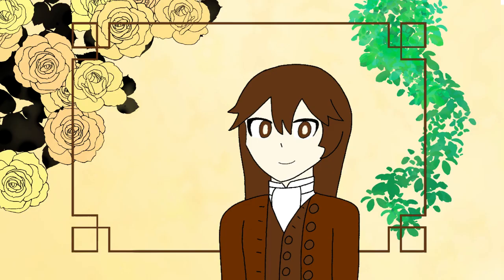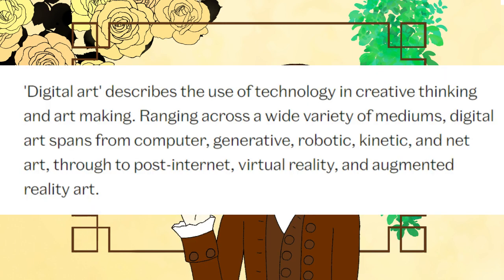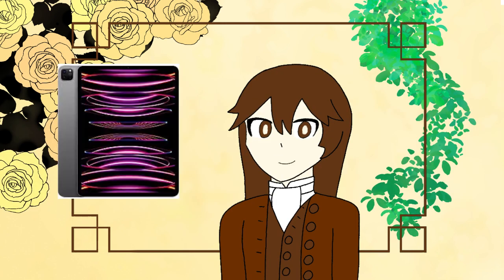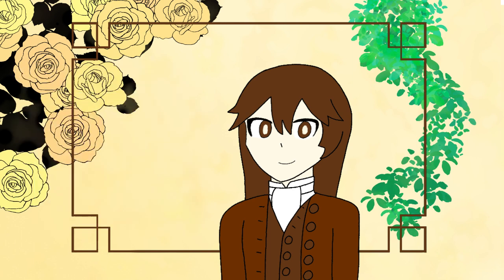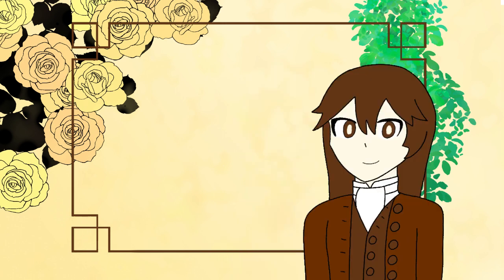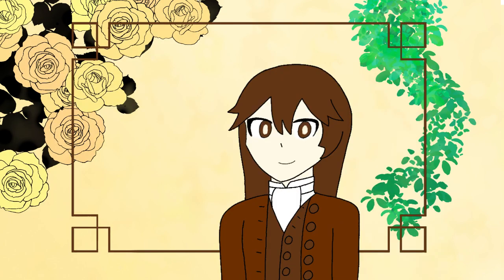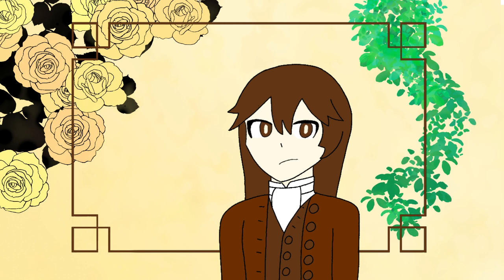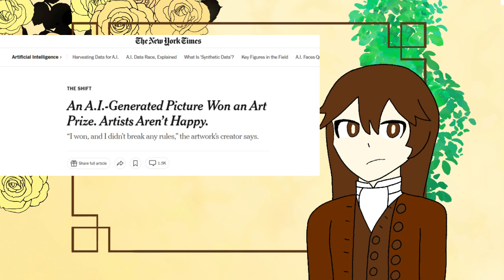A Basic Introduction to Digital Art by Jonathan Yang | 8th Grade English Personal Project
Guest CKTV contributor Jonathan Yang shares his commentary on digital art in our current society as part of his final 8th grade English Personal Project.